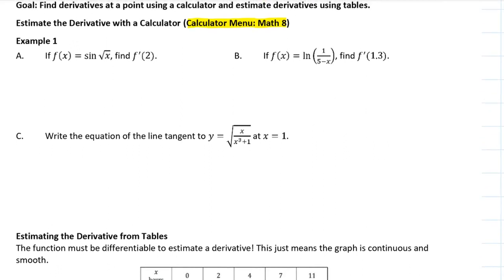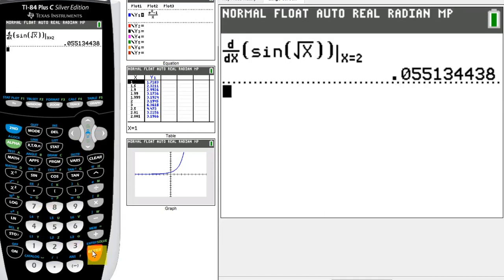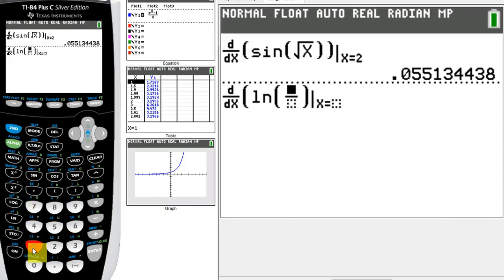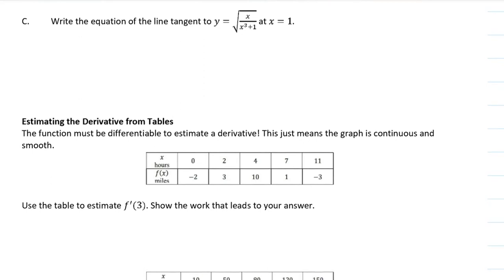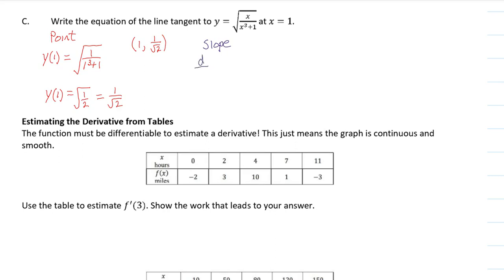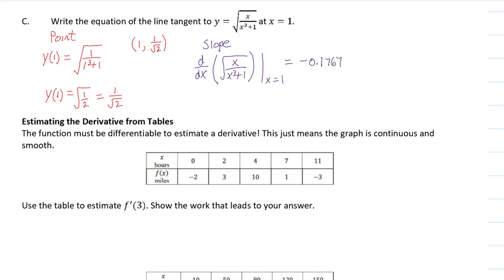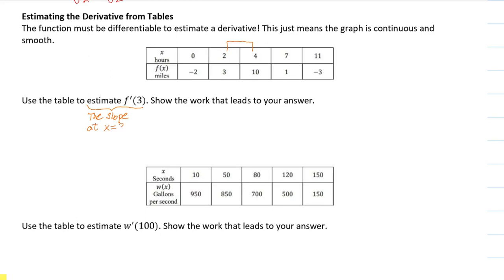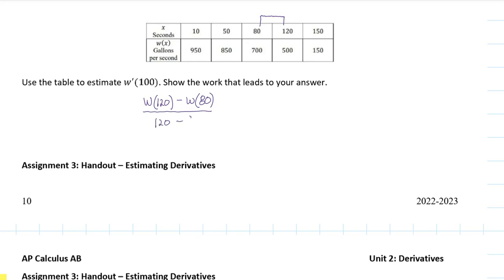2-3 Estimate Derivative